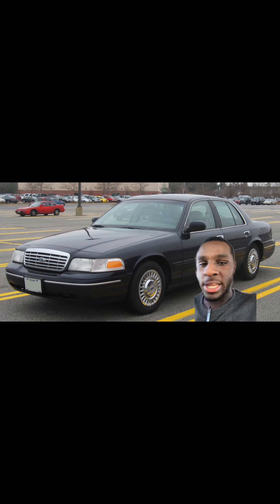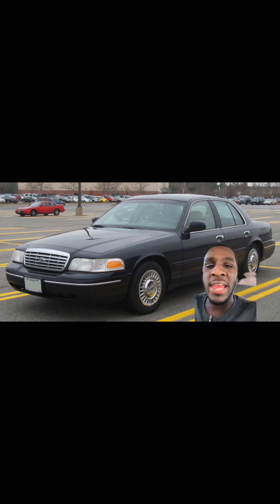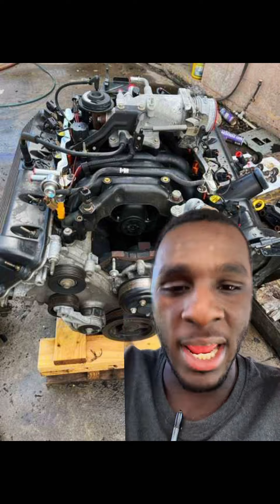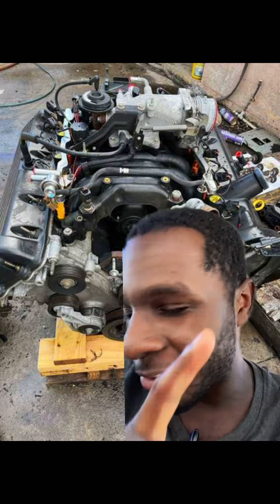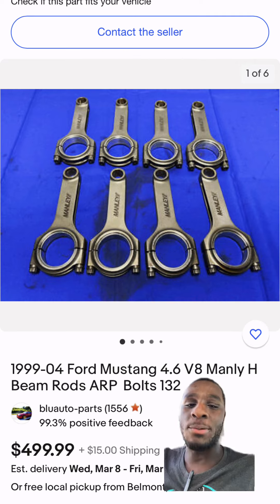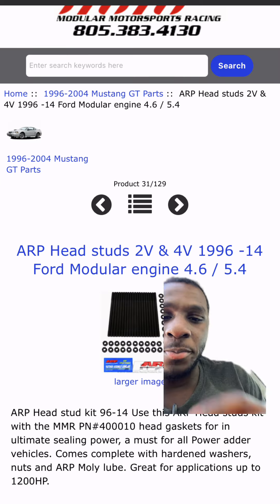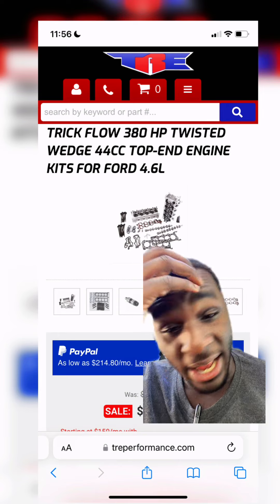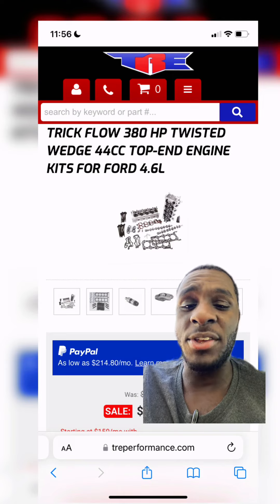How to get Hellcat power out of a CROWN VICTORIA!